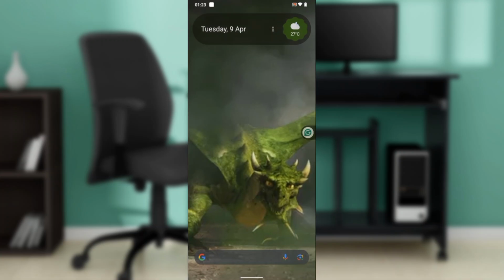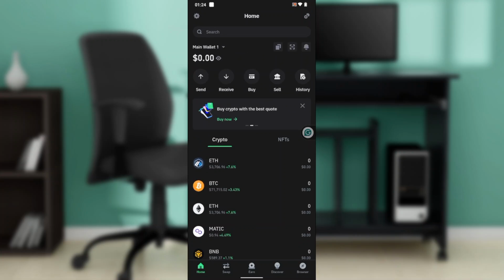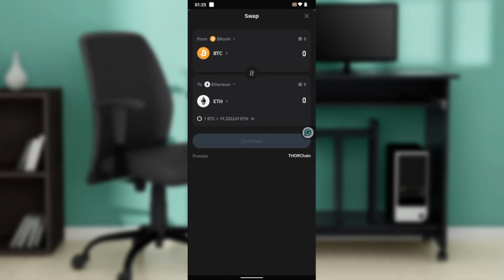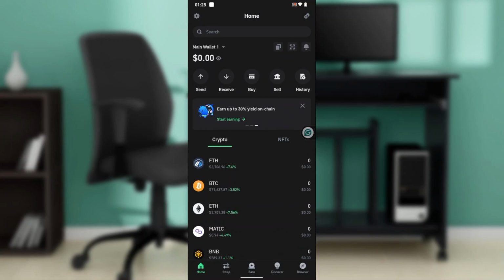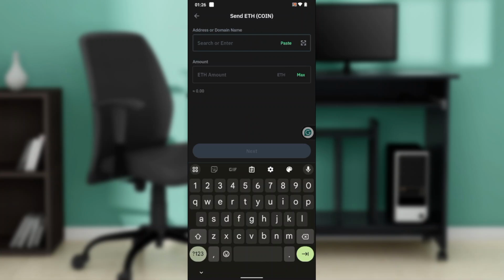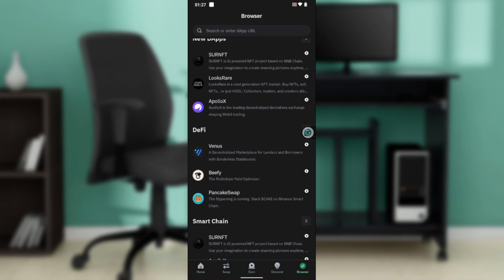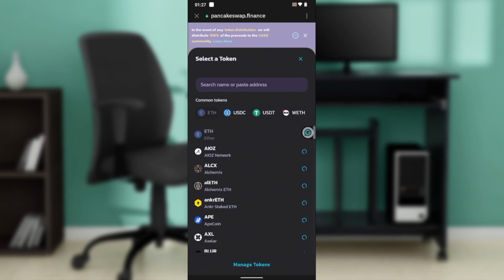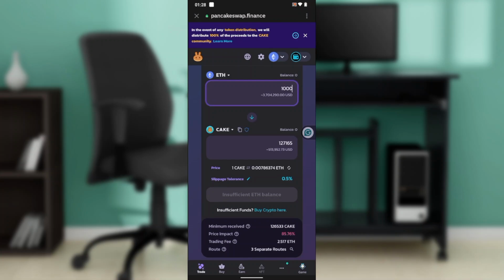How To Swap Crypto In Trust Wallet (Easiest Way)​​​​​​​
In this video I will show you How To Swap Crypto In Trust Wallet. It would be good if you watch the video until the end so that you don't miss important steps.